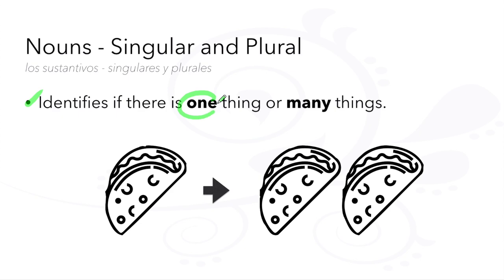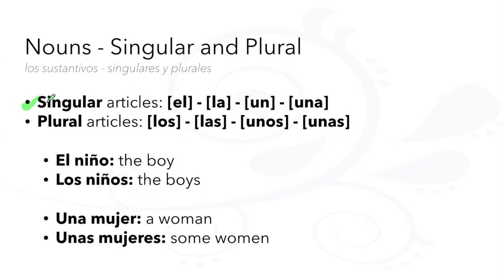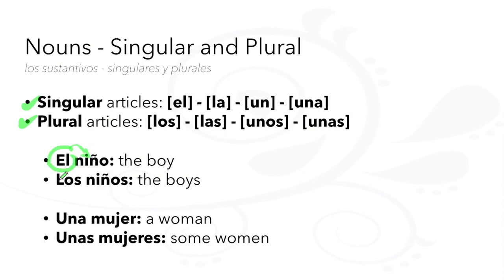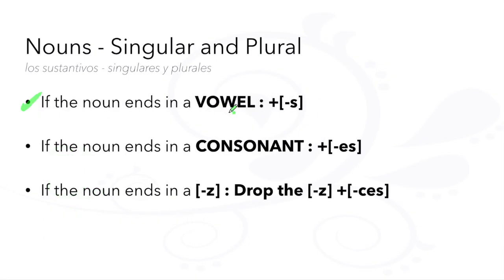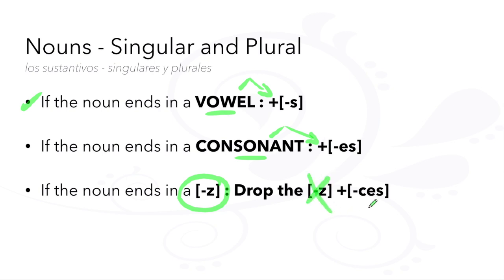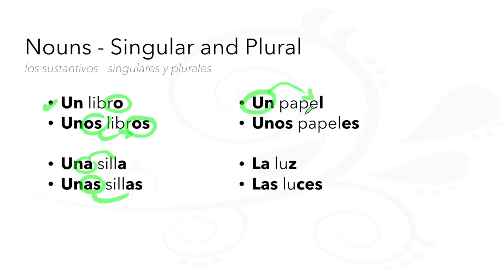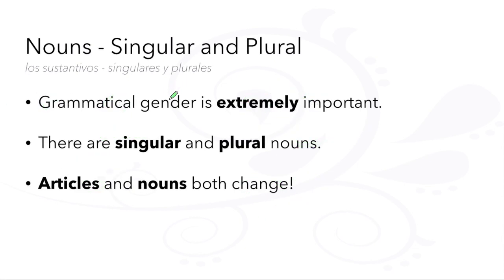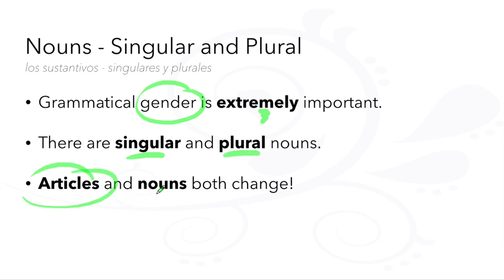60-Second Spanish Grammar: Nouns - Singular and Plural via The LEAF Project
60-Second Spanish Grammar
Nouns - Singular and Plural
Los Sustantivos - Singulares y Plurales